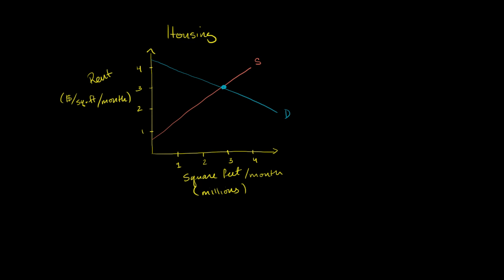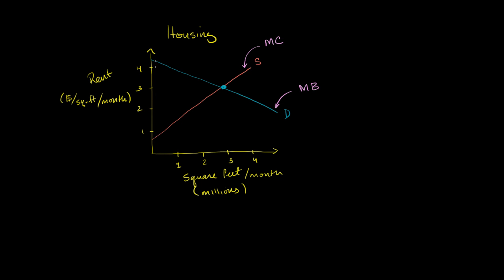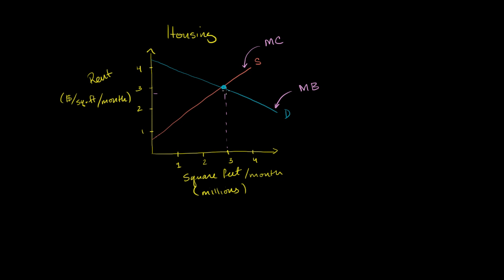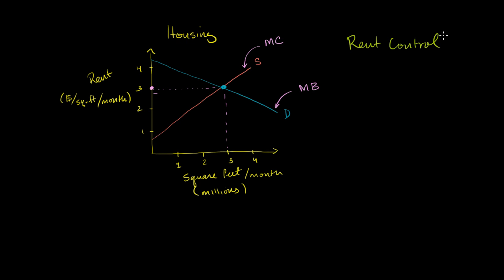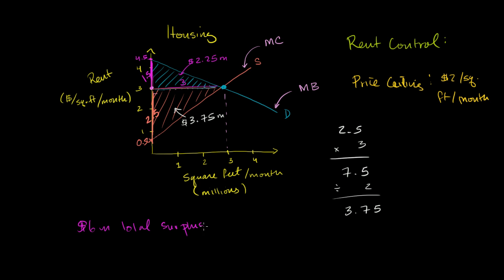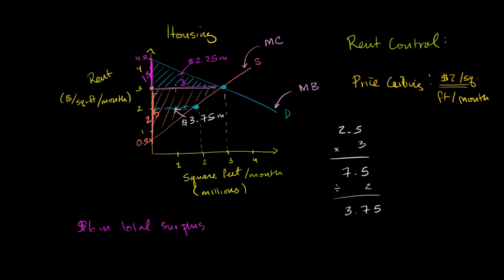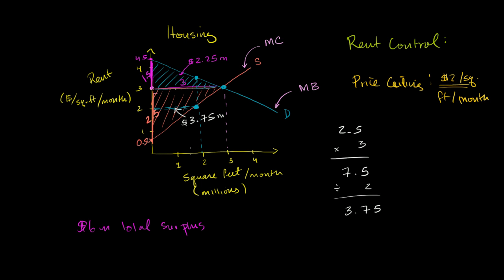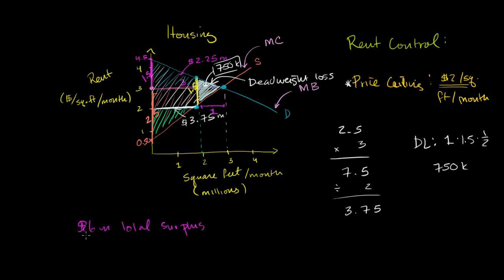Rent Control and Deadweight Loss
How instituting a price ceiling lower than the equilibrium price reduces the total surplus (dead weight loss)